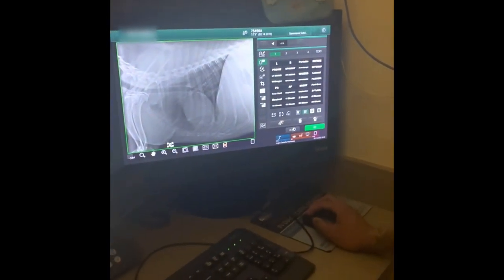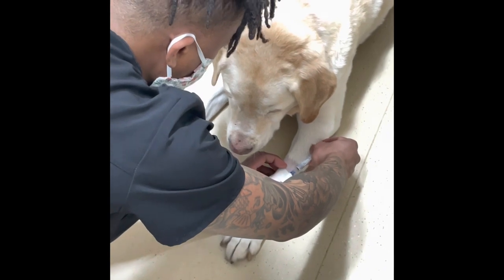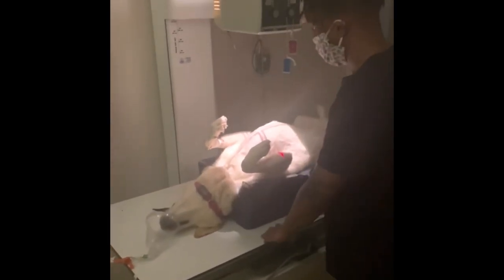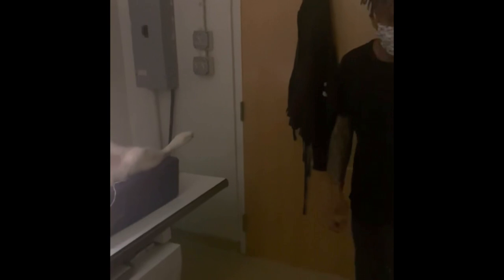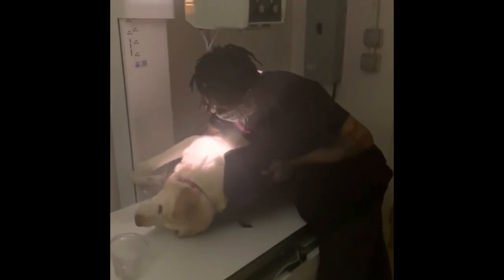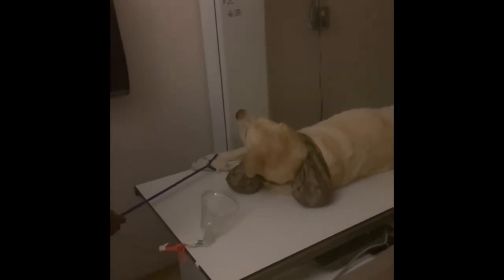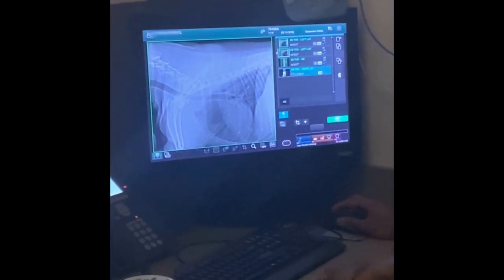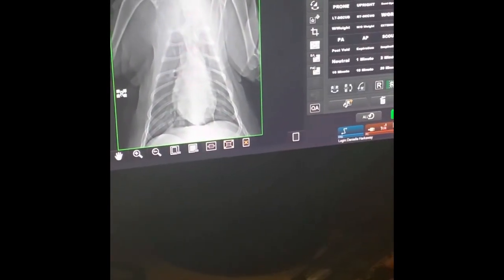Tech Time: Sedated Canine Chest Radiographs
Dr DoDarryl goes over how to do sedated chest radiographs on a dog!